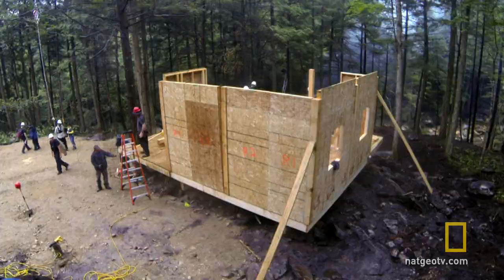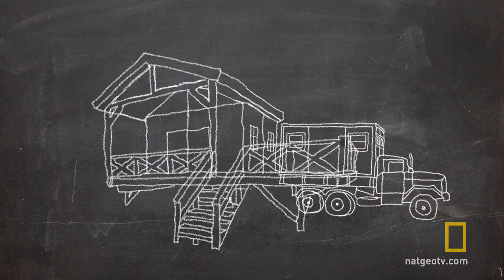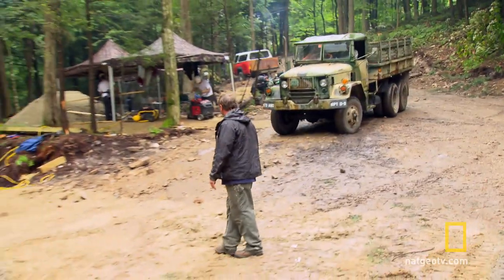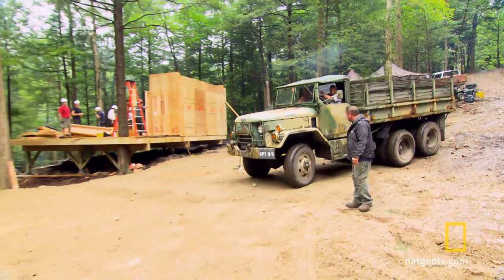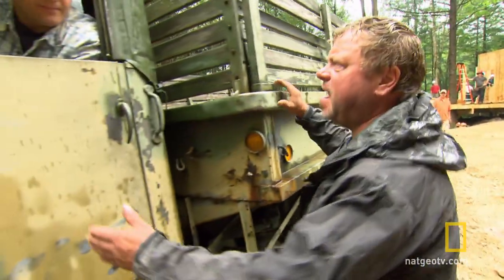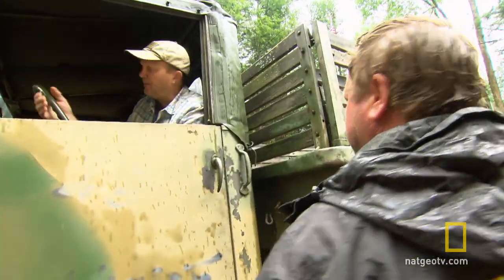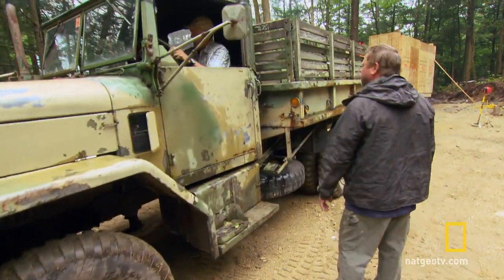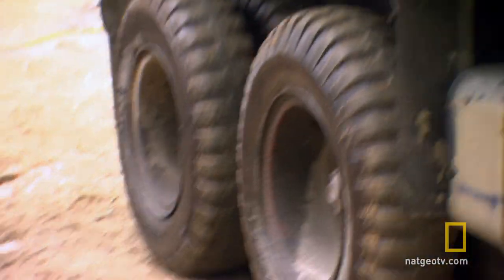A Truck That's a Cabin | Building Wild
The Cabin Kings work out the measurements for the movable cabin.